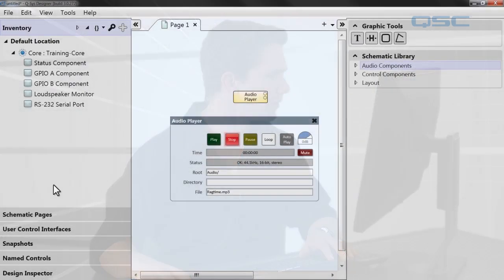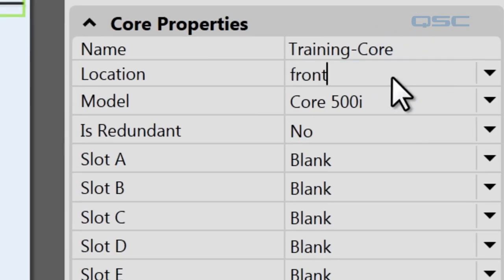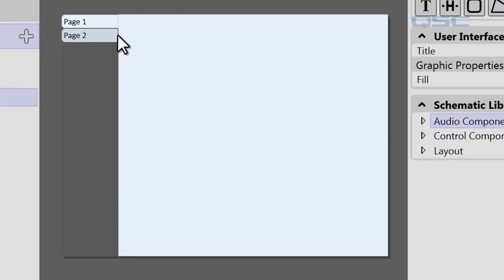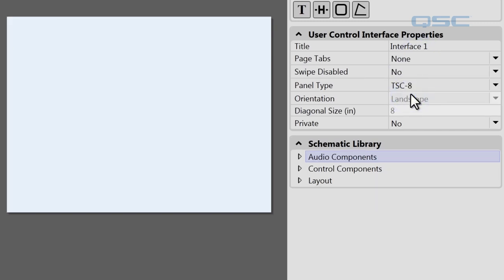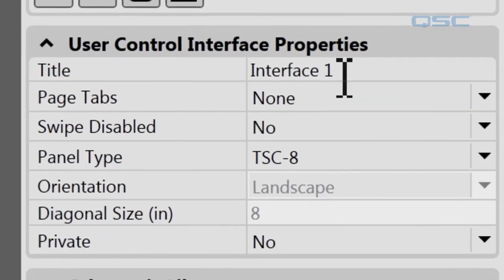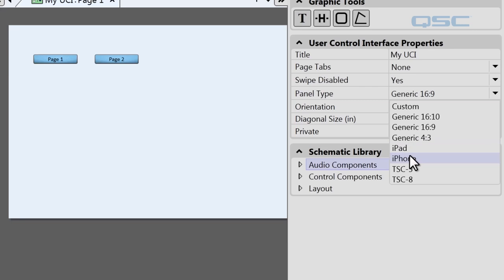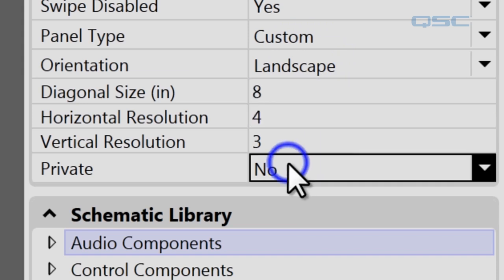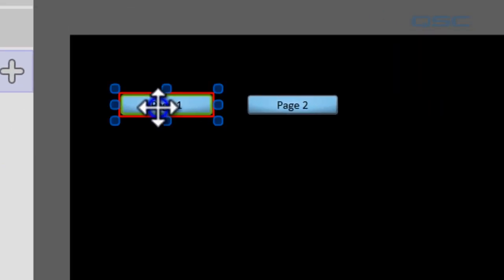Q-SYS: Control Overview - UCI Creation and Management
Demonstrates how to create and manage a User Control Interface in the Q-SYS Designer Software.